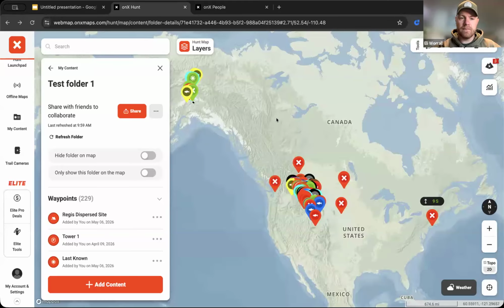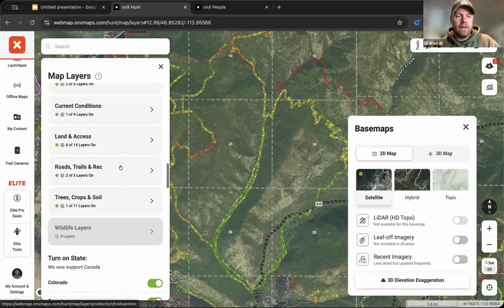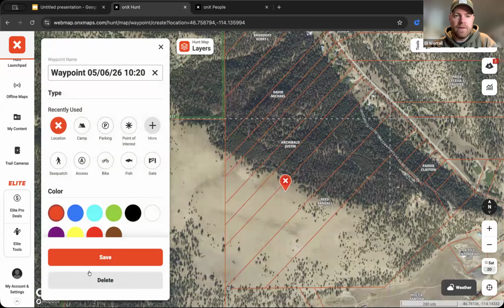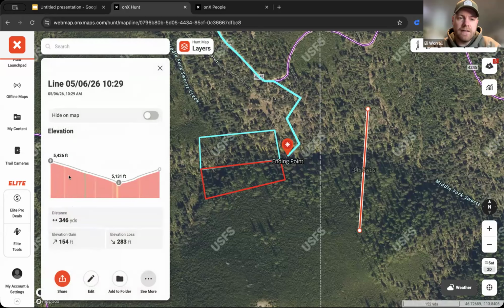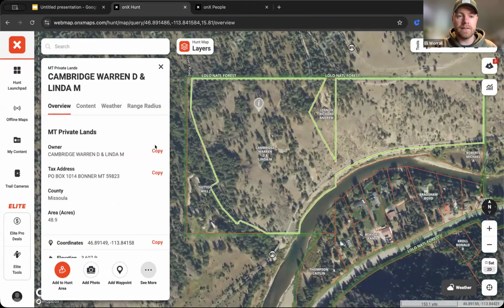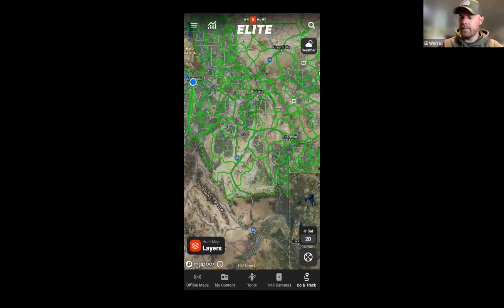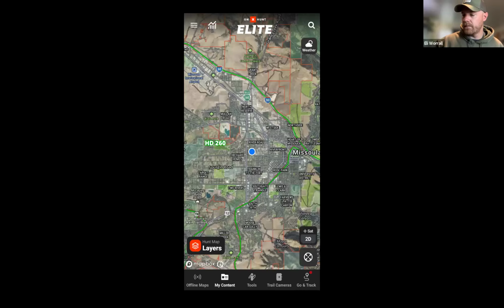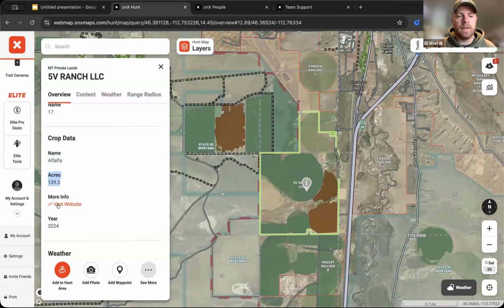Get More Done in the Field